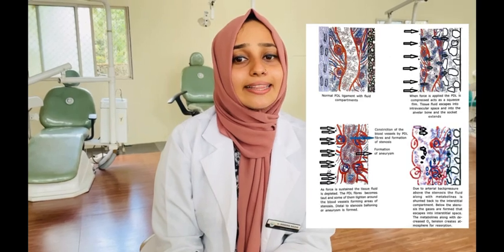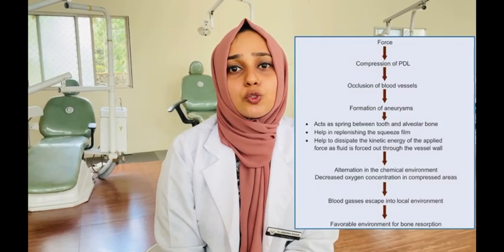Tooth Movement - Fluid Dynamic Theory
Video by Anseena N